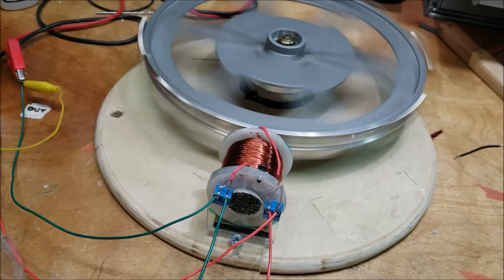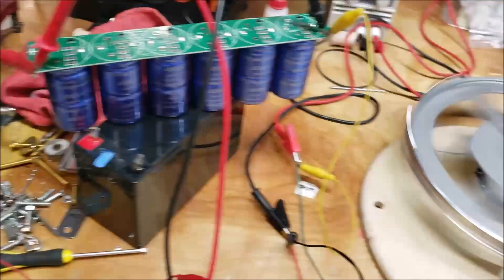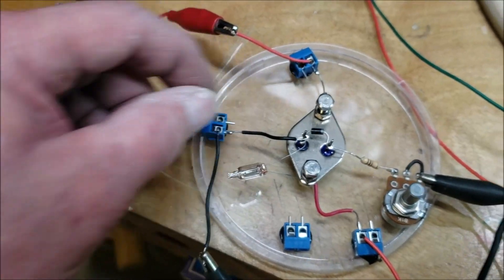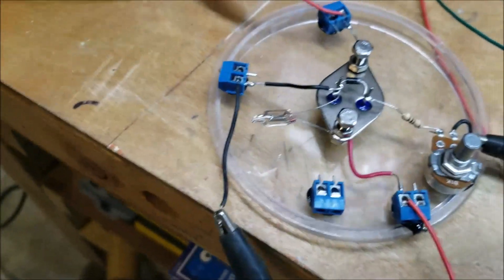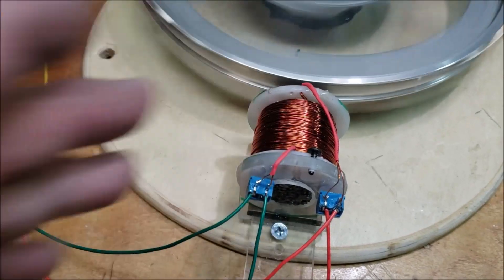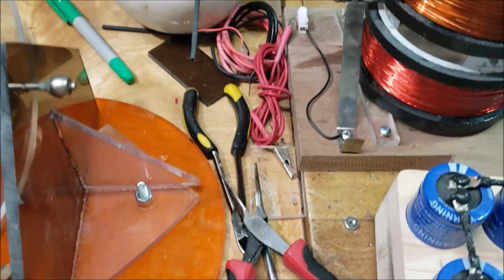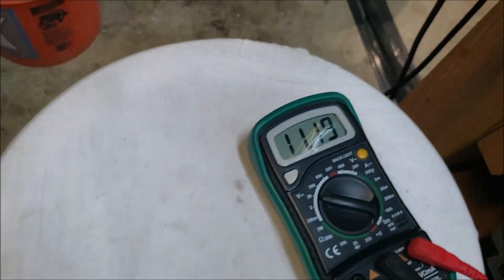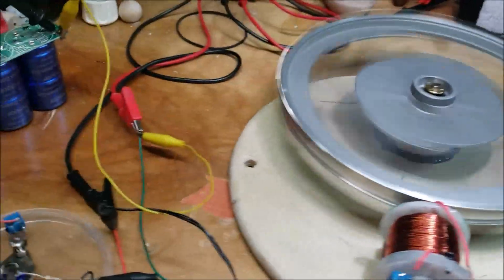charging SuperCaps with Bedini motor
So I lost a lot of the footage so its a bit out of sync. I used my bedini circuit to charge up the 6 super caps to 12v. I had to use mine because I think I burned out the neon bulb on Skycollection's bedini circuit which protects the transistor and I may have also burned out the transistor as well. I also wanted to try out a coil I salvaged from a fan motor using the Hall sensor.